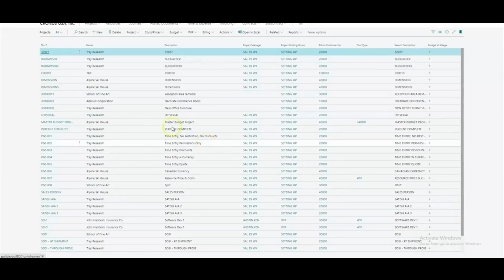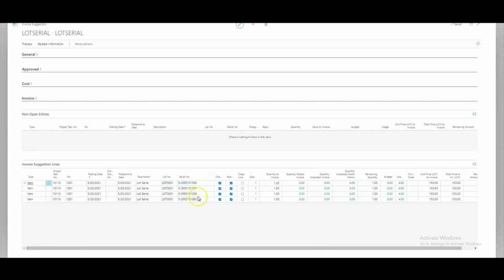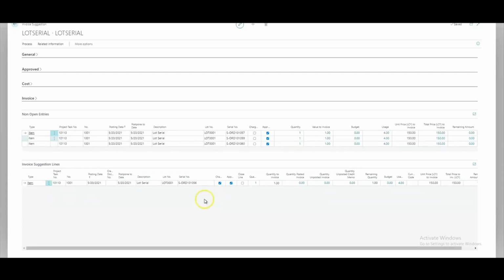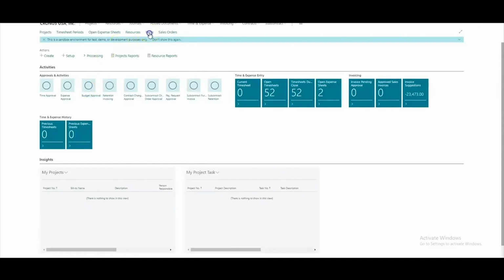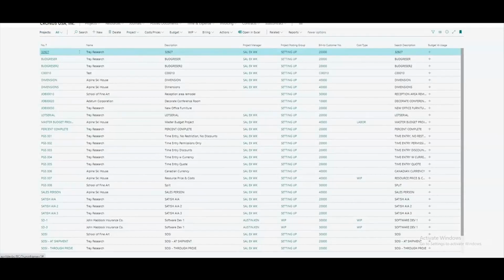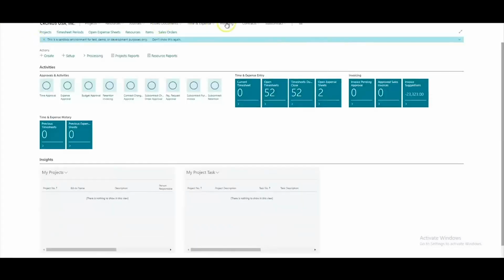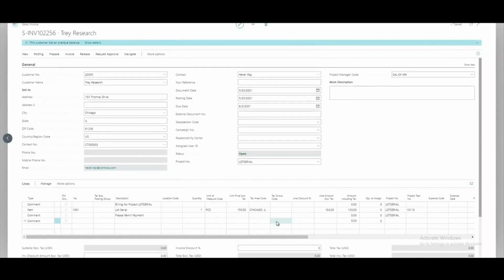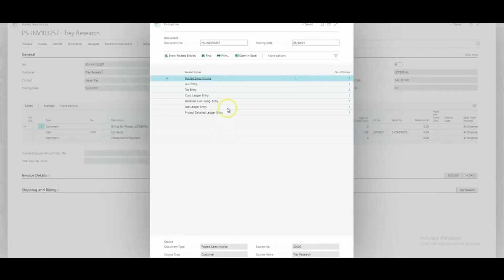Billing with Lot Serial Tracking with Progressus – Video 2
In the first video about Lot/Serial numbering (named: Lot/Serial Tracking with Progressus – Video 1), we demonstrated how the Lot/Serial Numbers flow from Expense Journals to the Project Ledger and Invoice Suggestions. In this video, we review Invoice and Billing Suggestions and the use of Lot/Serial numbers on manual Sales invoices.